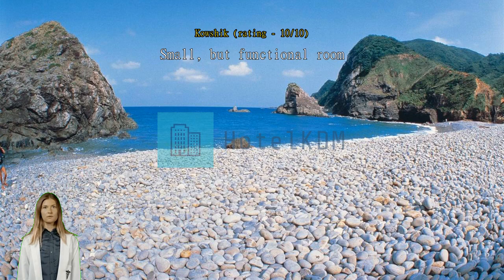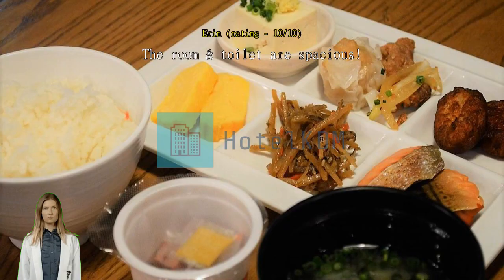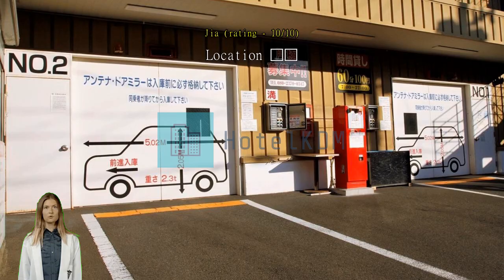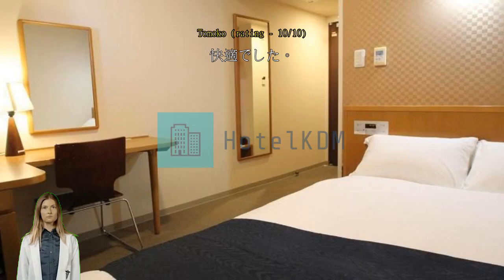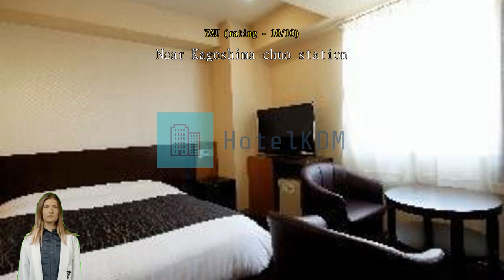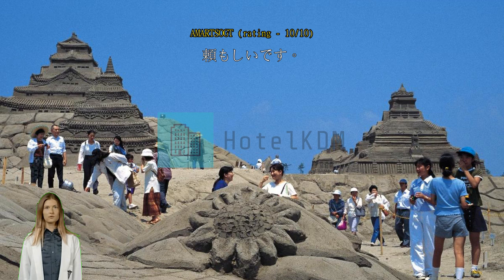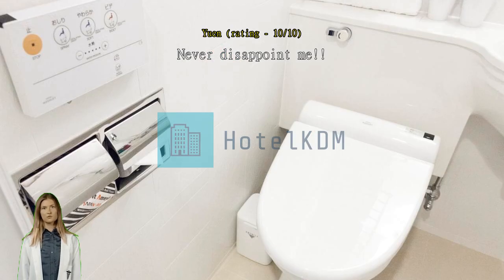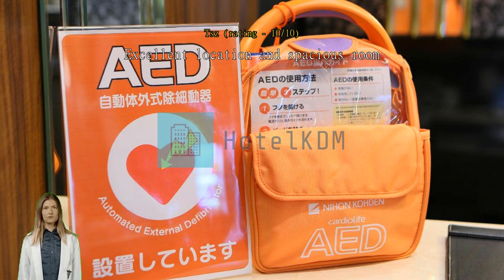Review APA Hotel Kagoshima-Chuo-Ekimae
Experience Comfort and Convenience at APA Hotel Kagoshima-Chuo-Ekimae

Welcome to APA Hotel Kagoshima-Chuo-Ekimae, a modern and stylish 3-star hotel located in the heart of Kagoshima, Japan. With its convenient location, comfortable rooms, and excellent amenities, this hotel is the perfect choice for both business and leisure travelers.

Renovated in 0000, APA Hotel Kagoshima-Chuo-Ekimae offers a contemporary and welcoming atmosphere. The hotel features 182 well-appointed rooms, ensuring a comfortable and enjoyable stay for all guests. Each room is thoughtfully designed with modern furnishings, providing a cozy and relaxing ambiance. Whether you are traveling alone, with a partner, or as a family, you will find the perfect accommodation option to suit your needs.

Conveniently situated just 3.1 kilometers from the city center, APA Hotel Kagoshima-Chuo-Ekimae offers easy access to the city's main attractions, shopping districts, and dining venues. Whether you wish to explore the historical sites, indulge in local cuisine, or simply enjoy a leisurely stroll along the streets of Kagoshima, everything is within reach. Additionally, the hotel is located just 45 minutes away from the airport, making it a convenient choice for travelers arriving or departing from Kagoshima.

Relax and Unwind with Exceptional Entertainment Facilities at APA Hotel Kagoshima-Chuo-Ekimae

Indulge in a world of relaxation and entertainment at APA Hotel Kagoshima-Chuo-Ekimae. With a range of exceptional entertainment facilities, this hotel ensures that guests have an unforgettable stay.

After a long day of exploring the vibrant city of Kagoshima, guests can unwind and rejuvenate with a soothing massage at the hotel's dedicated massage center. Expert therapists are on hand to provide a variety of massage techniques, from traditional Japanese Shiatsu to aromatherapy, ensuring that guests can find the perfect treatment to suit their needs. The tranquil ambiance of the massage center creates a serene atmosphere, allowing guests to escape the hustle and bustle of the city and truly relax.

For those seeking entertainment beyond relaxation, APA Hotel Kagoshima-Chuo-Ekimae also offers a karaoke room where guests can showcase their singing talents. Gather with friends or family and enjoy a fun-filled evening of singing and laughter. The karaoke room is equipped with state-of-the-art sound systems and an extensive selection of songs in various languages, ensuring that everyone can find their favorite tunes to sing along to. Whether you're a seasoned karaoke enthusiast or a first-timer, the karaoke room at APA Hotel Kagoshima-Chuo-Ekimae promises a memorable and entertaining experience.

Convenience at Your Fingertips: APA Hotel Kagoshima-Chuo-Ekimae's Top-Notch Facilities

At APA Hotel Kagoshima-Chuo-Ekimae, you can enjoy a range of convenience facilities that will make your stay in Kagoshima, Japan, truly hassle-free.

For those who like to travel light, the hotel offers a laundry service and a laundromat where you can easily take care of your laundry needs. Additionally, there is a dry cleaning service available, ensuring that your clothes are always fresh and wrinkle-free.

To keep your valuables safe and secure, APA Hotel Kagoshima-Chuo-Ekimae provides safety deposit boxes in each room. You can have peace of mind knowing that your belongings are well-protected during your stay.

Whether you need to catch up on work or simply browse the internet, you can enjoy seamless connectivity throughout the hotel.

For your convenience, the hotel also offers luggage storage, so you can explore Kagoshima without worrying about your bags. Need a quick snack or forgot to pack something? No problem! There is a vending machine and a convenience store on-site, ensuring that you have easy access to all your essentials.

With daily housekeeping, you can expect a clean and comfortable room every day of your stay. APA Hotel Kagoshima-Chuo-Ekimae truly understands the importance of convenience and strives to provide a hassle-free experience for all guests.

Convenient Transport Facilities at APA Hotel Kagoshima-Chuo-Ekimae

At APA Hotel Kagoshima-Chuo-Ekimae, guests can enjoy a range of convenient transport facilities that make exploring Kagoshima a breeze. The hotel offers a spacious car park, providing guests with a hassle-free parking solution. Whether you are traveling by car or renting one during your stay, you can rest assured knowing that your vehicle will be safely parked on the premises. Please note that car park charges are applied, ensuring the availability of parking spaces for all